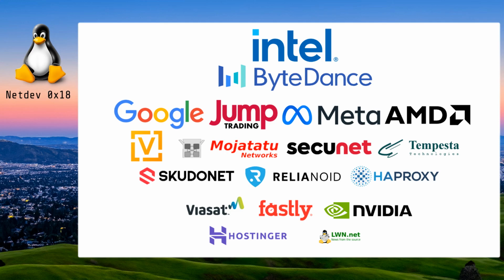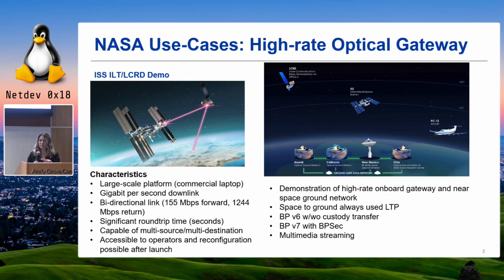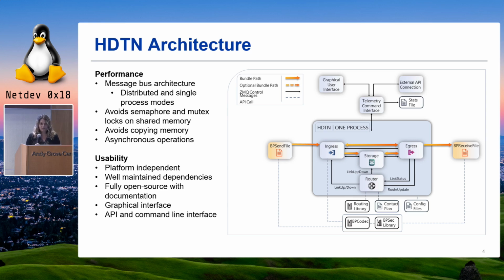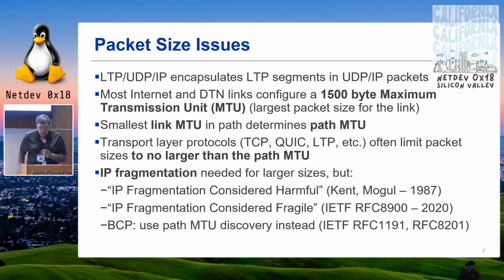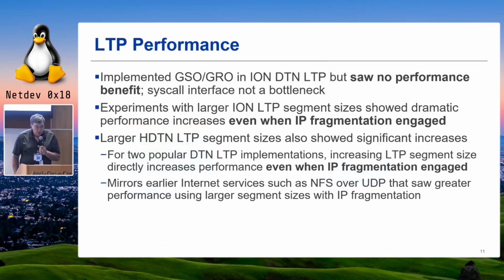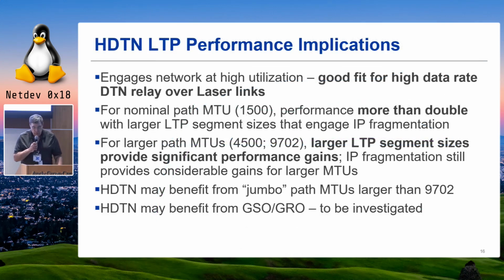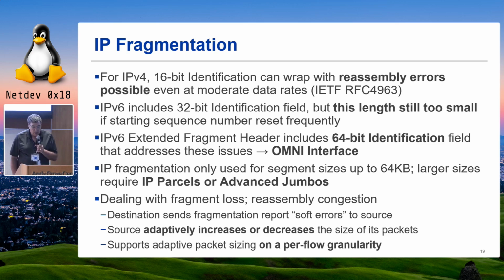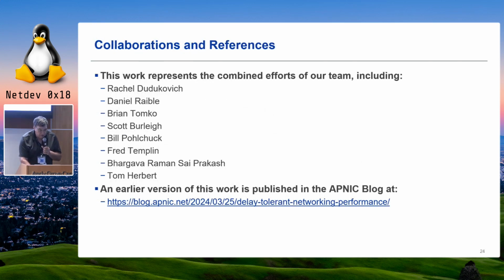Netdev 0x18 - Architectural considerations for Interplanetary Space Networking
Fred Templin and Rachel Dudukovich on Architectural considerations for Interplanetary Space Networking